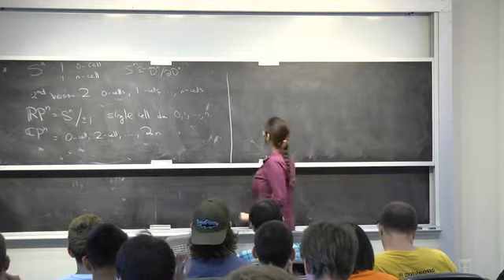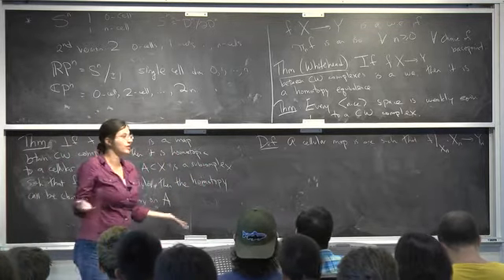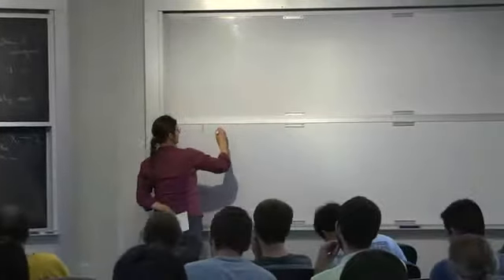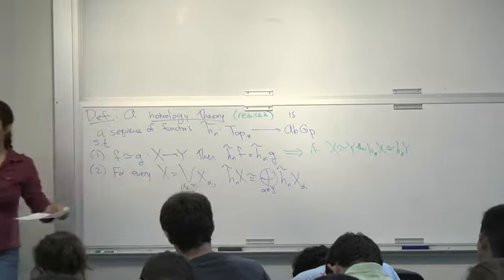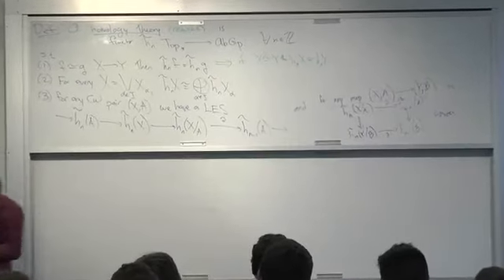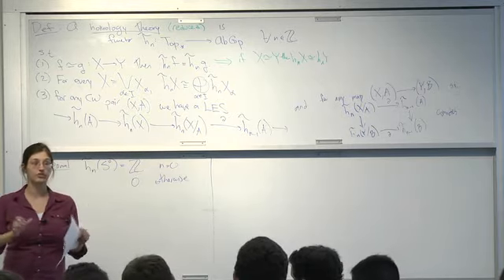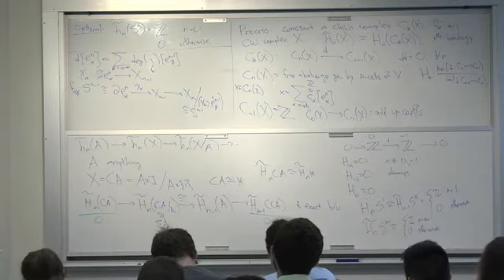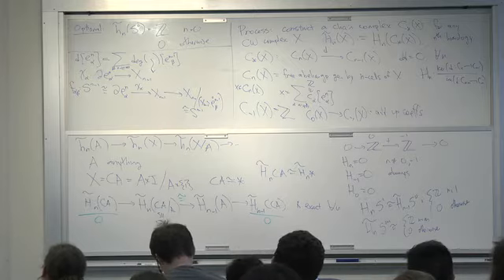The homotopy category of spaces (Inna Zakharevich)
The Whitehead theorem, CW approximation and the Eilenberg-Steenrod axioms